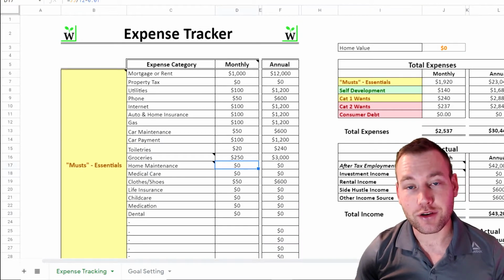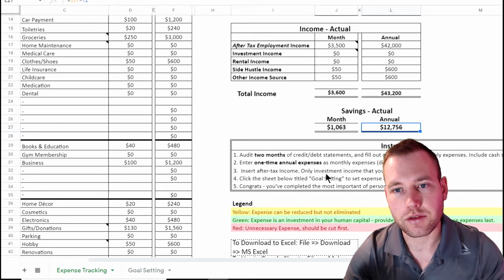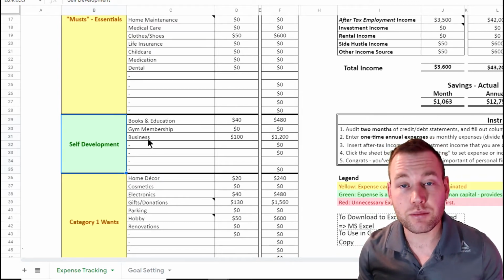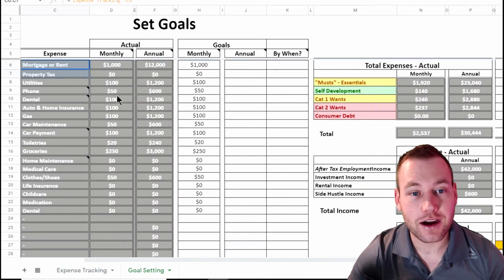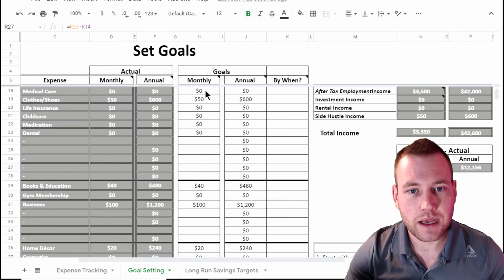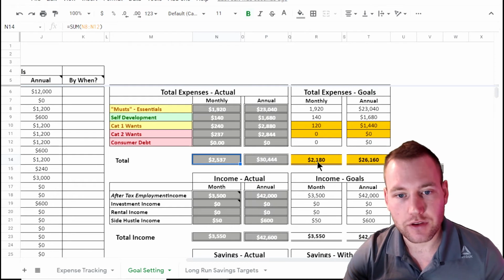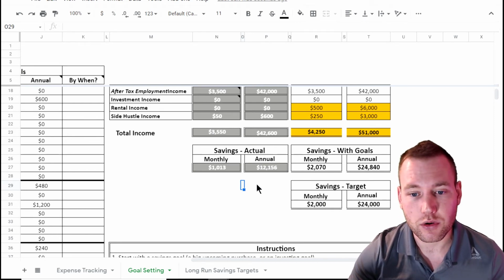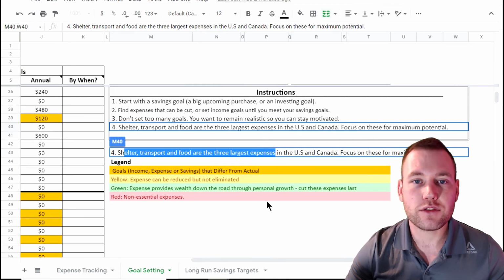How to Track Expenses (Free Expense Tracker)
I show you how to use my google sheets expense tracker, located at:

Want to build an emergency fund to limit stress? First, you need to understand your essential expenses.

Want to hit investment goals to grow wealth (and freedom)? You need to set savings goals (income increase or expense reduction) for investing.

Expense tracking sets the foundation of personal finance. Look at all the broke lottery winners and broke pro athletes. Income was not the issue.

I build this tracker to:

 - Improve your freedom by giving you control over your money, rather than allowing your money to control you.

 - Help you understand your expenses so you can reduce them.

 - Help you meet savings goals for future milestones like weddings, down payments, and investments.